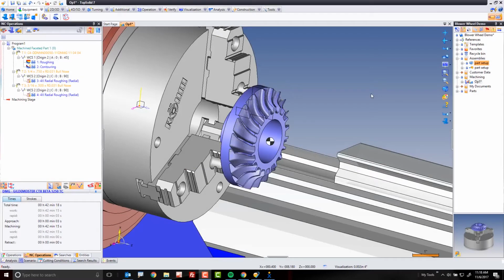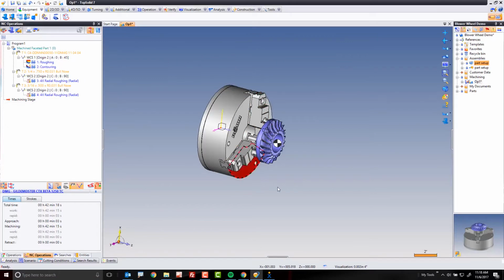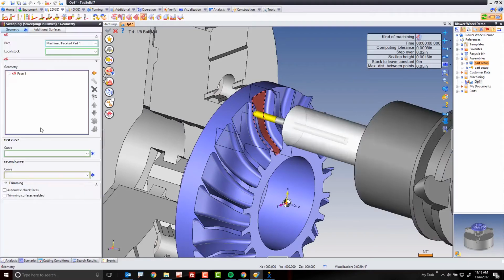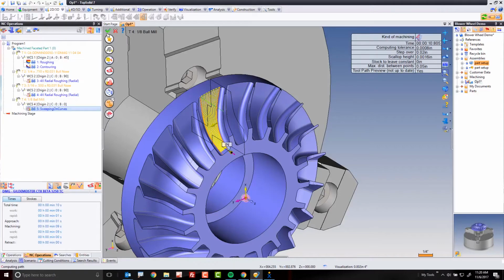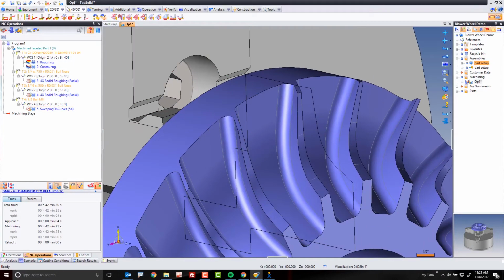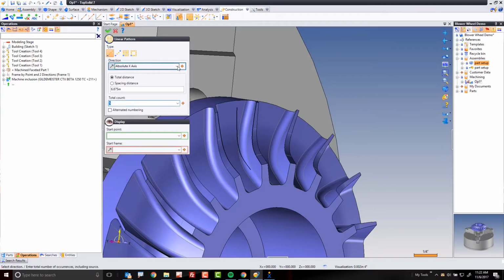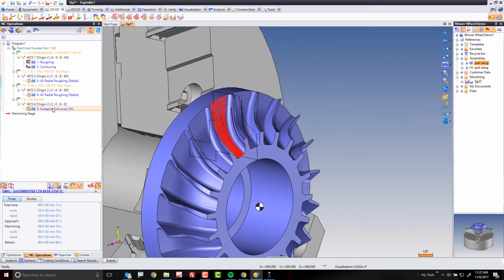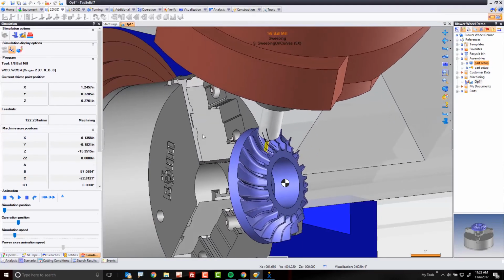5축가공_임펠라 by TopSolid 5축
TopSolid CAM 5축가공_임펠라  영상입니다. "더보기"를 눌러주세요!